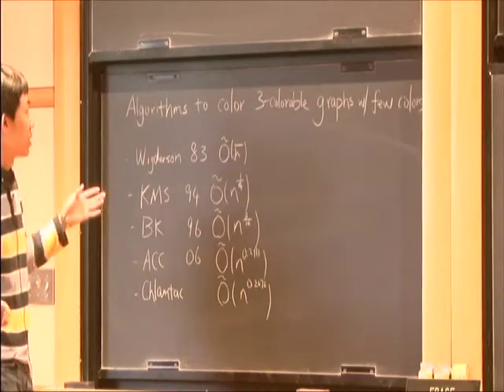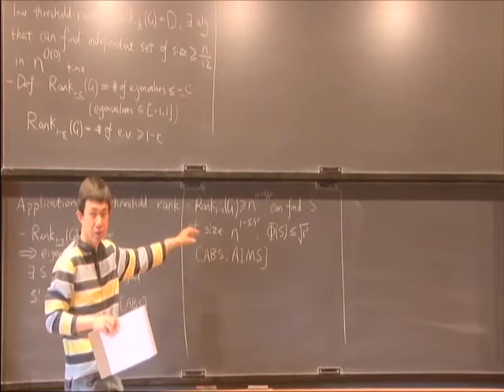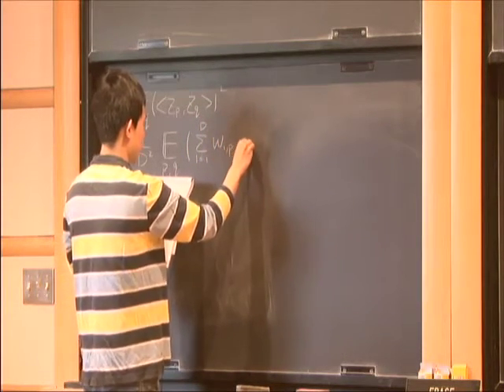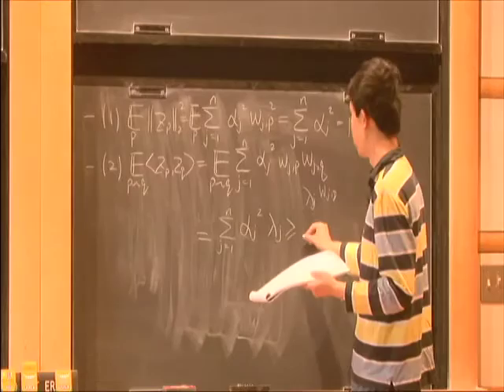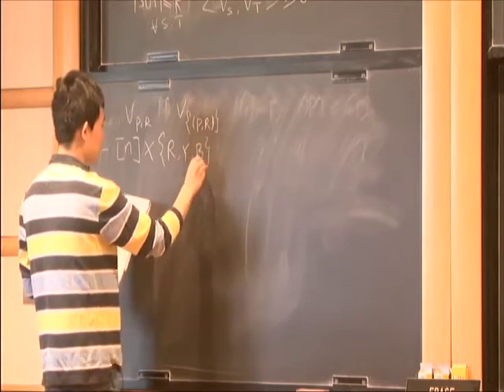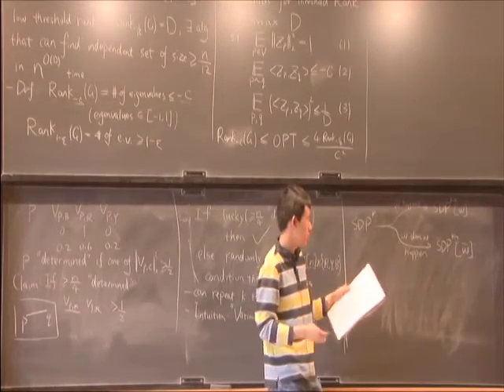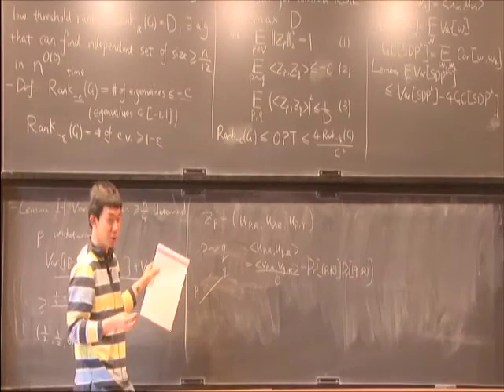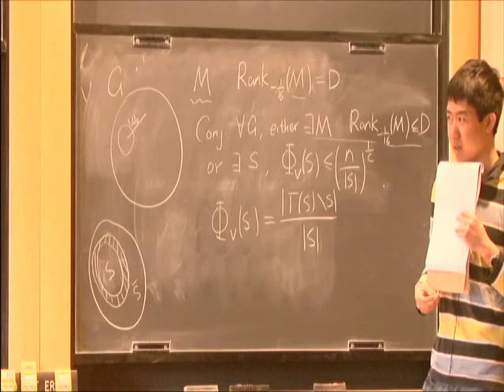New Tools for Graph Coloring - Rong Ge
Rong Ge
Princeton University
How to color 33 colorable graphs with few colors is a problem of longstanding interest. The best polynomial-time algorithm uses n0.2130n0.2130 colors.

We explore the possibility that more levels of Lasserre Hierarchy can give improvements over previous algorithms. While the case of general graphs is still open, we can give analyse the Lasserre relaxation for two interesting families of graphs.

For graphs with low threshold rank (a class of graphs identified in the recent paper of Arora et al. on the unique games problem), Lasserre relaxations can be used to make progress towards a coloring with O(logn)O(log⁡n) colors in nO(D)nO(D) time, where DD is the threshold rank of the graph. The main idea is inspired by recent work of Barak, Raghavendra and Steurer on using Lasserre Hierarchy for unique games.

For distance transitive graphs of diameter ΔΔ, we can show how to color them using O(logn)O(log⁡n) colors in n2O(Δ)n2O(Δ) time. This family is interesting because the family of low-diameter graphs is easily seen to be complete for coloring with nϵnϵ colors. The distance-transitive property just says that the graph ``looks'' the same in all neighborhoods.

I will also go over the connection between threshold rank and lasserre rounding, which is first described in BRS.